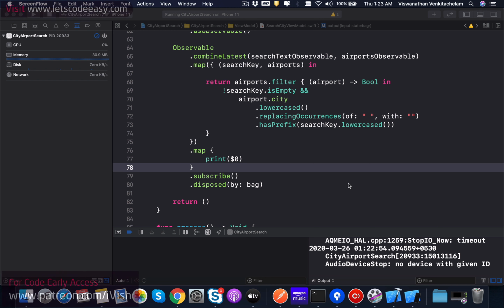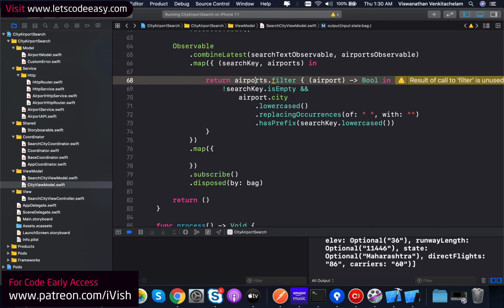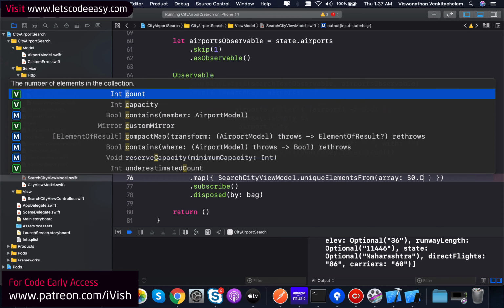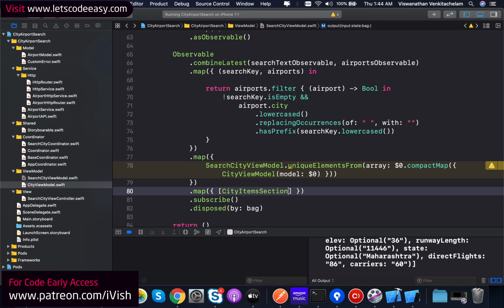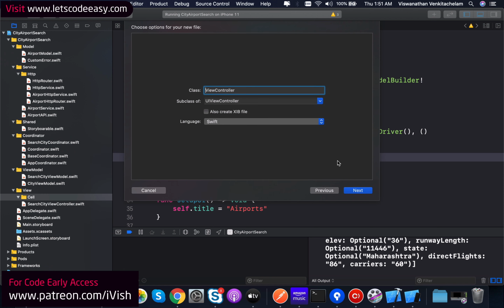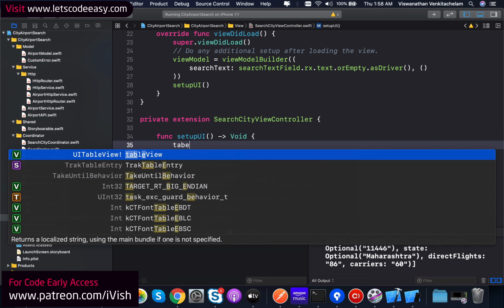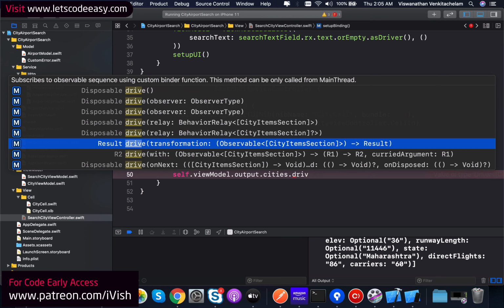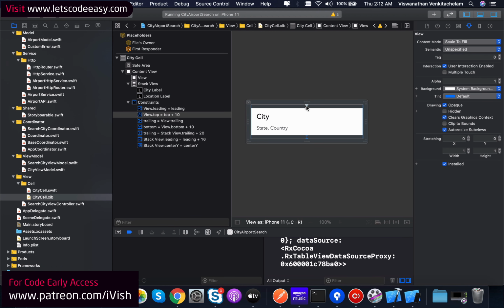#5 UITableView using ViewModel and RxDatasources - RxSwift MVVM Coordinator iOS App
City Airport Search - RxSwift MVVM Coordinator iOS App - Episode 5 🔥🔥🎯
What can you expect in this episode?
1) How to show City Info in a TableView using RxDataSources
What can you expect in all this tutorial series?
1) Integration of HTTP Service 2) BehaviorRelay and PublishRelay
2) CombineLatest using Driver and Observable
3) Debounce, Throttle, DistinctUntilChange, Skip and more...
4) Transition between one coordinator to another
5) Passing data between view controllers using coordinators
6) Handling a blank spot in Coordinator where navigation controller delegate helps doing it
7) Router to handle Push, Pop and Present of UIViewController
8) CoreLocation for Real Time distance calculation
9) MapKit for airport location display